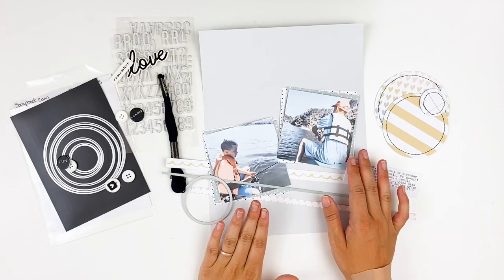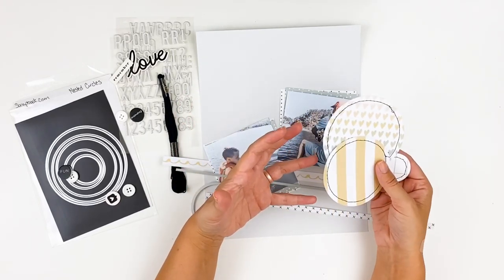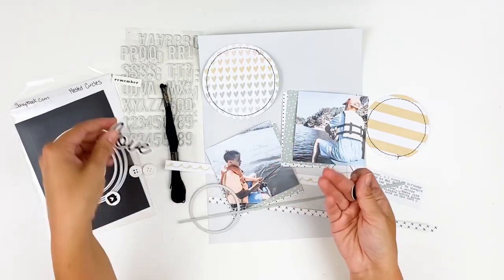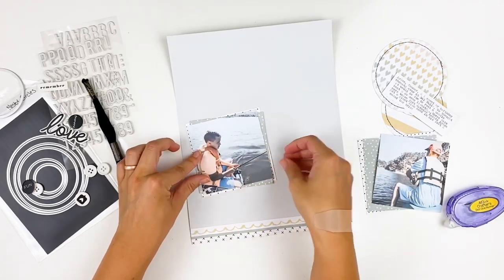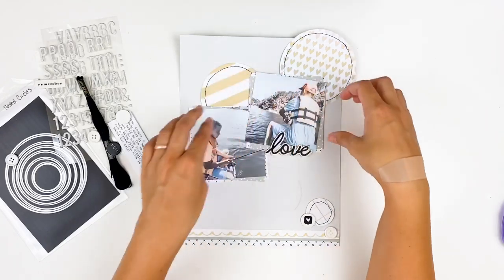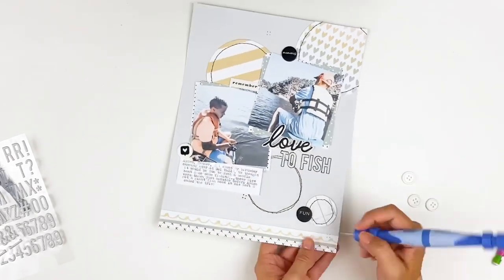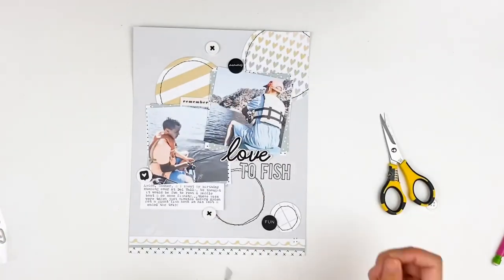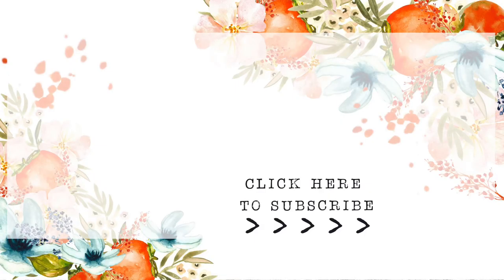8.5x11 Layout | Love To Fish | Felicity Jane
Scrapbooking layout using a variety of products from Felicity Jane

• Brother Sewing Machine
• HP Envy 7155 Inkjet Printer
• HP Instant Ink
• HP Premium Soft Gloss Photo Paper 8.5x11